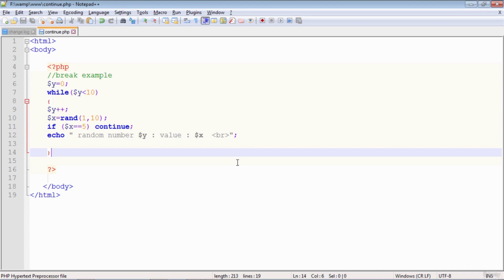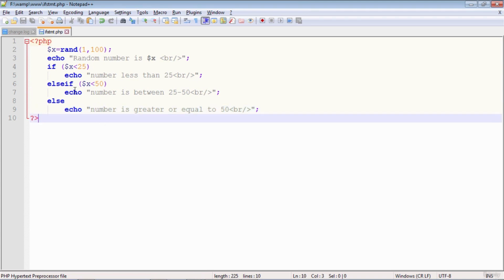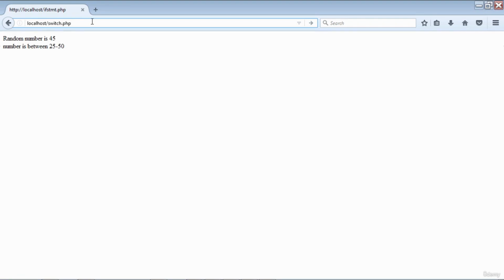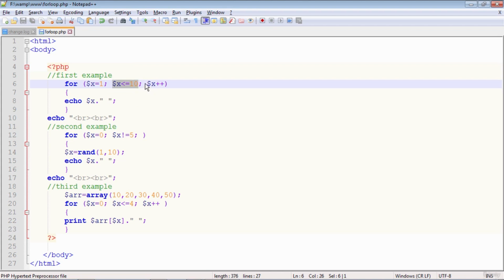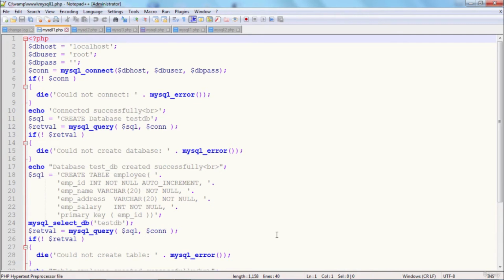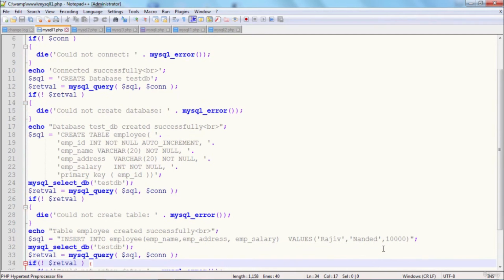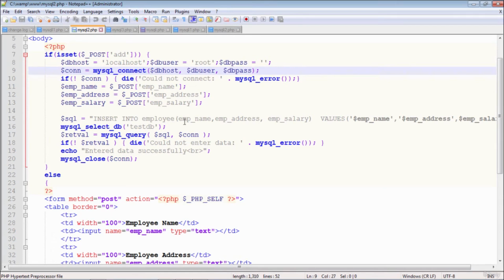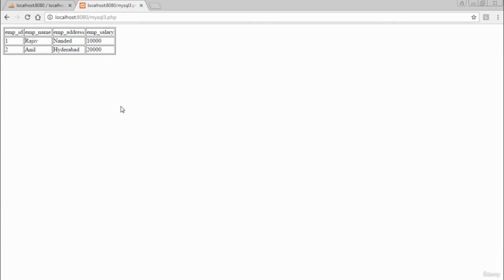CSS, JavaScript, and PHP l Complete Course for Beginners l Online Learner's l 2025 l Part 12 l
Transcript